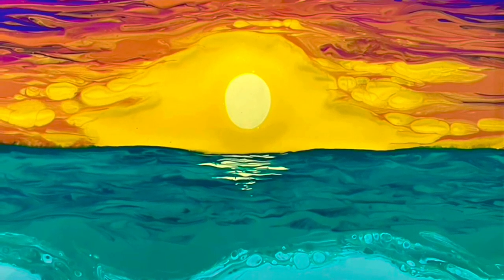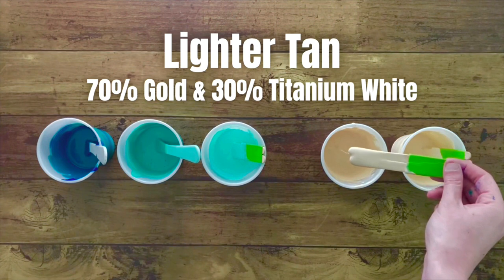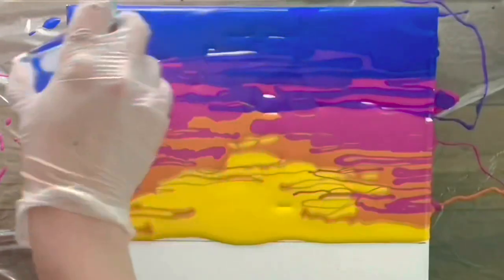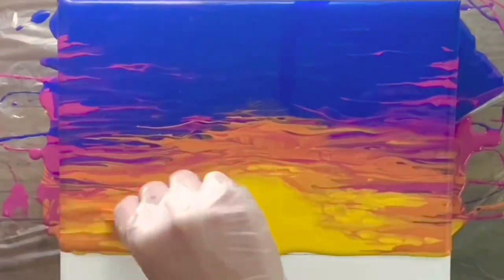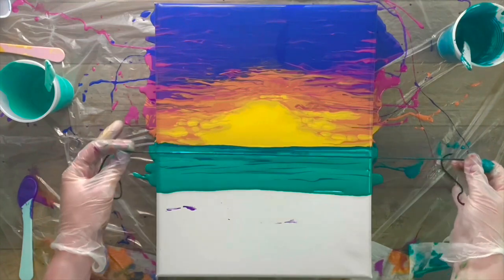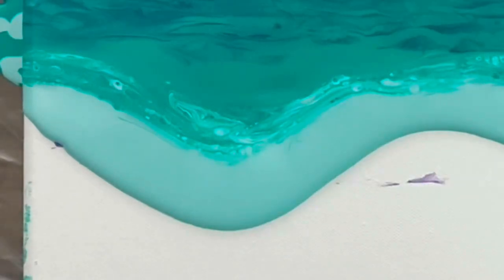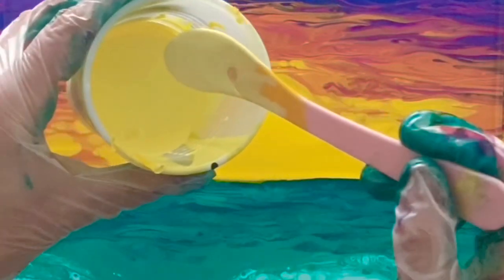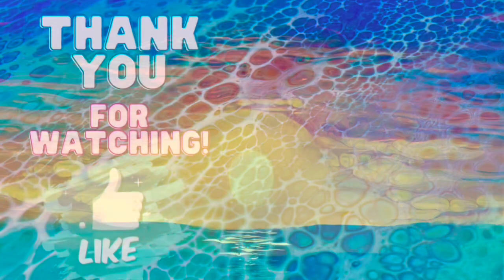Sunset Pour Painting | Tutorial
Sunset pour painting time! Ready for an easy painting you can do? Here’s a detailed tutorial!
I love creating ocean fluid art. Makes me feel like I’m on vacay in my tiny art studio corner. :)

The plastic sheets I use for swiping and for adding thin lines and details